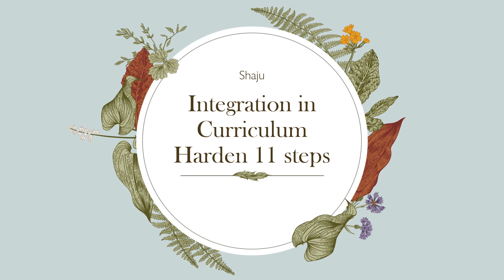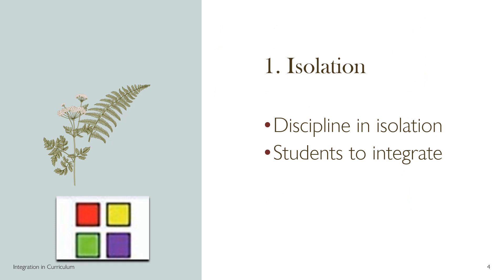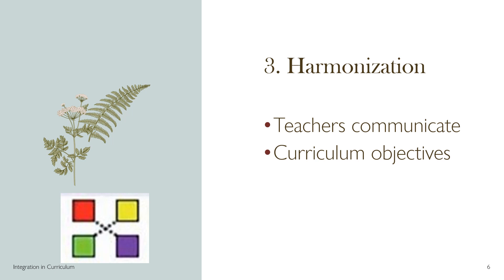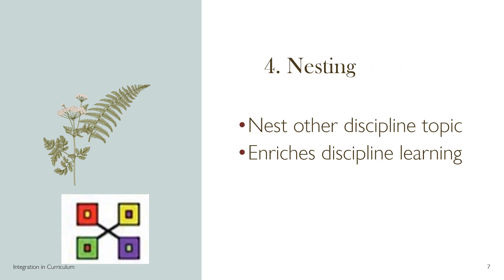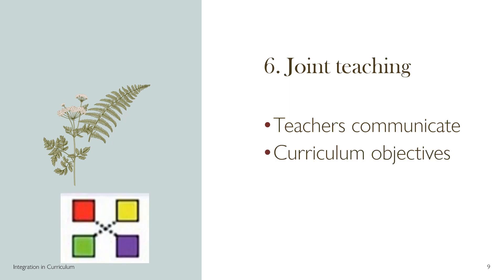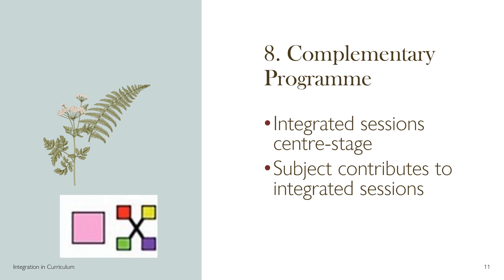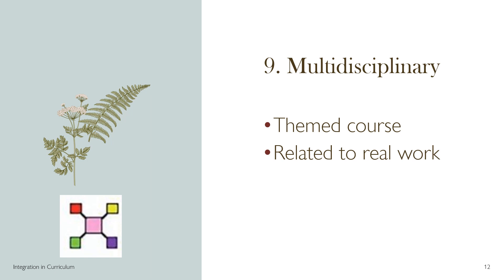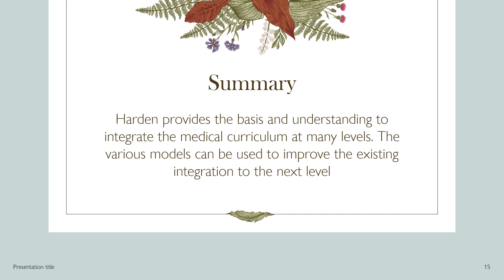Harden 11 step ladder integration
The Harden's 11 step integration ladder explained in context of dental education